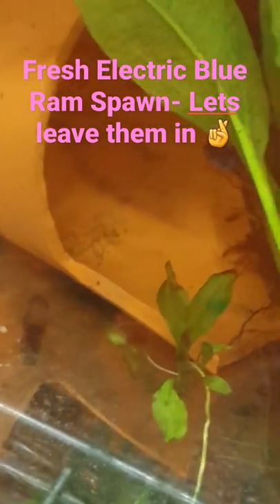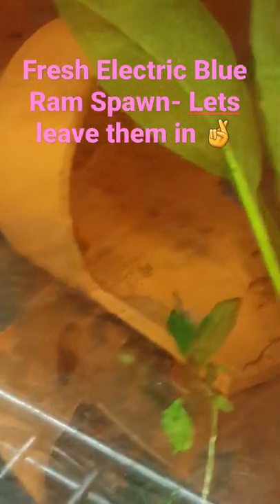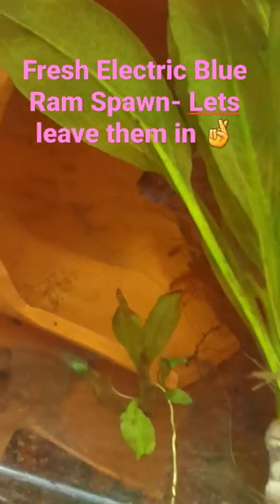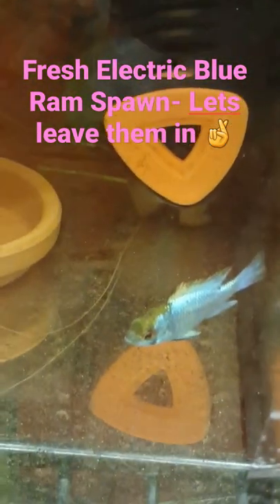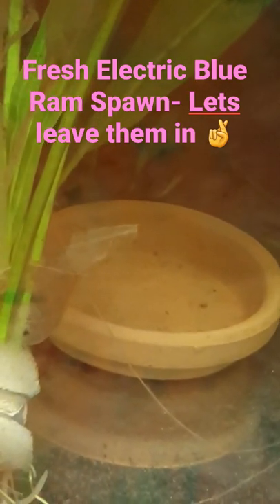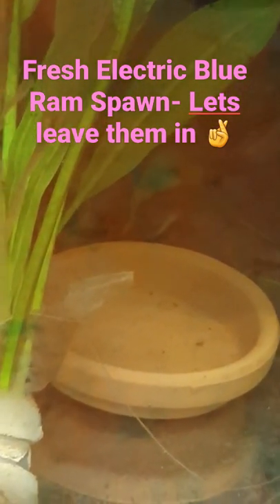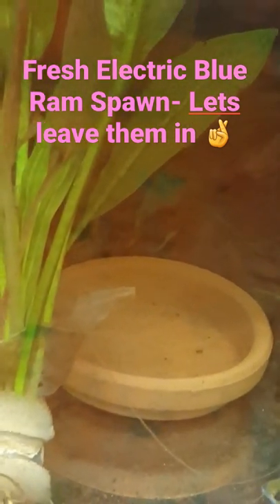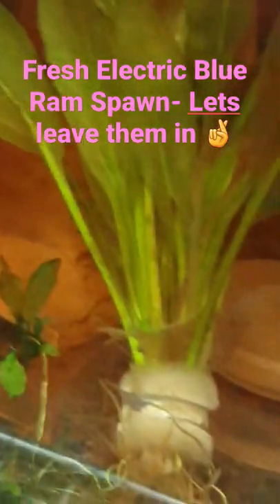Breeding Electric Blue Rams- Leaving Fry in With Parents 😁🤞